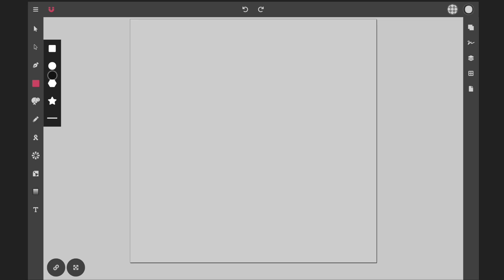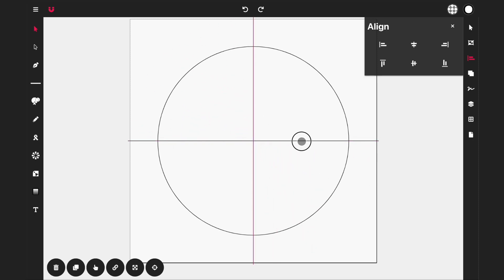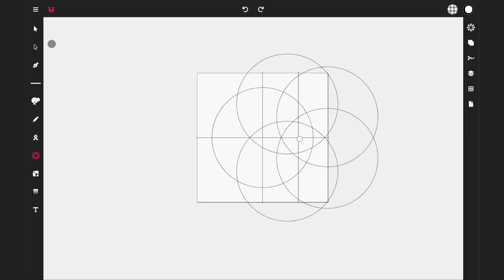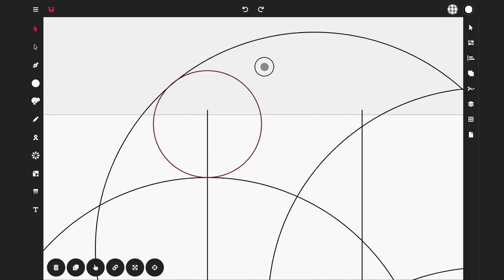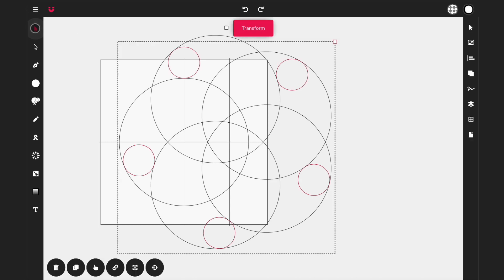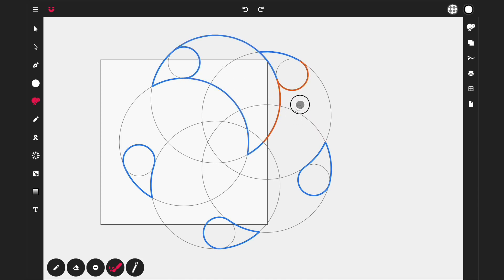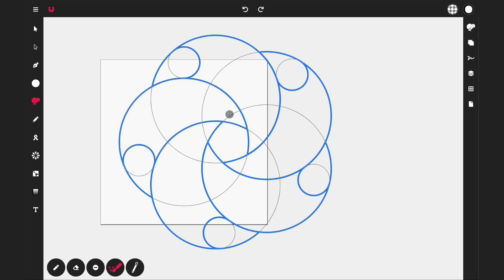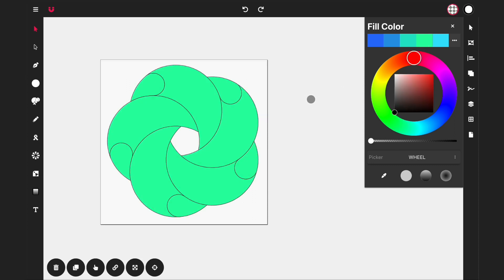Distribute Tool Tutorial - Vector Ink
Checkout this cool technique I discovered using the Distribute Tool + Shape Builder Tool.

Vector Ink is a new app on Google Play that provides power vector design tools in a very easy to use interface.